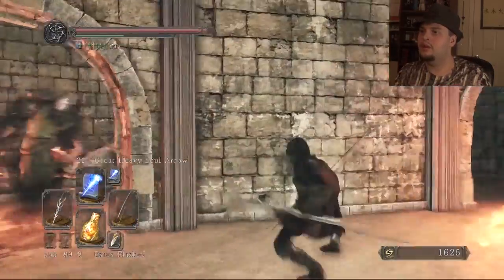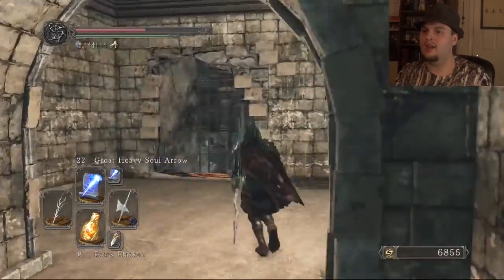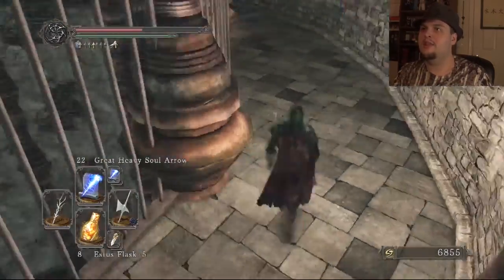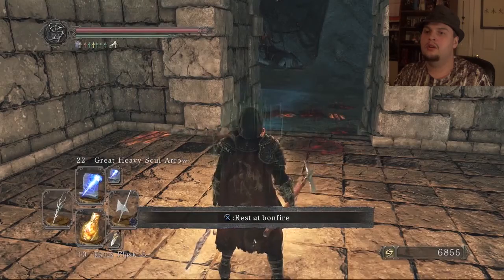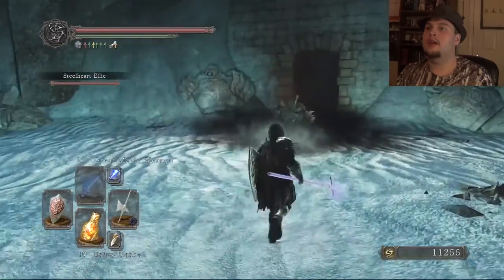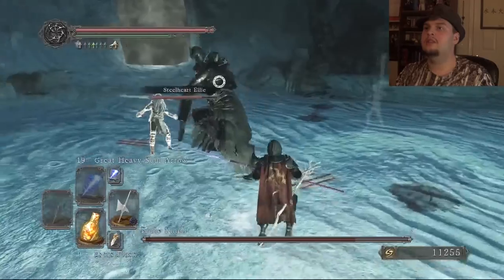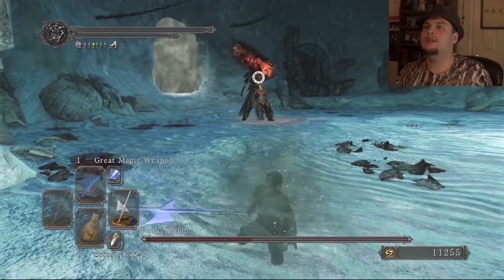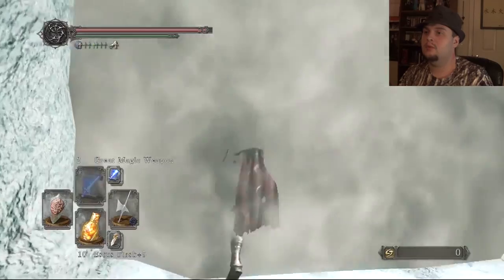Dark Souls 2 Scholar Of The First Sin EP.40 (Fume Knight)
Not much to say but damn it. What else do you want from me he's hard.